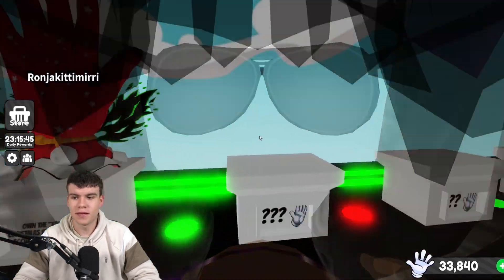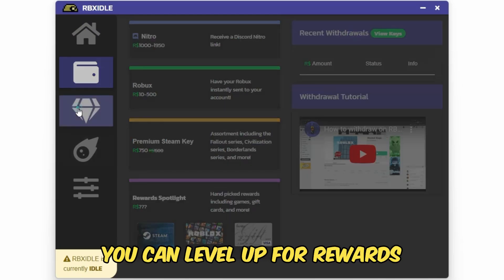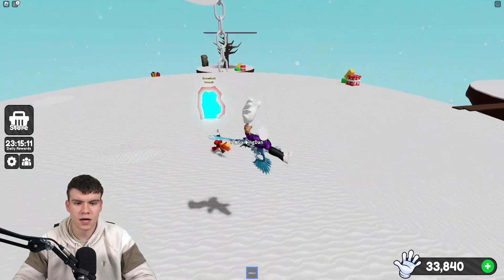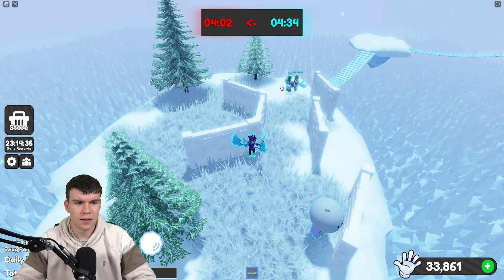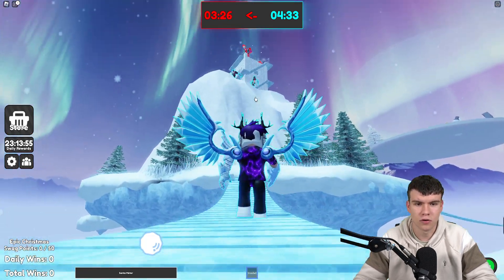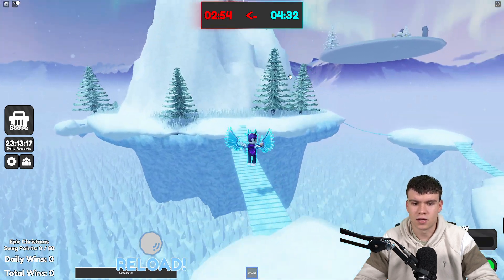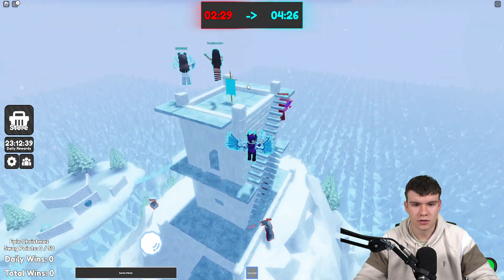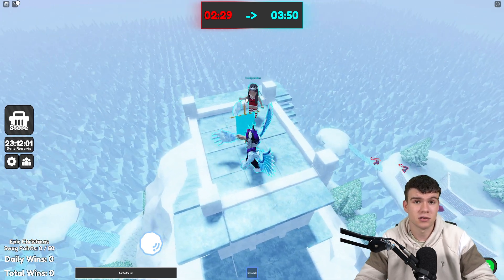How To Get The SANTA GLOVE + EPIC CHRISTMAS SWAG POINTS ACCUMULATOR BADGE! Roblox Slap Battles